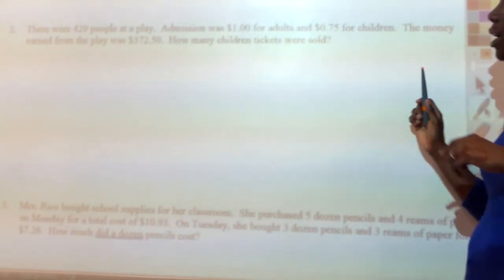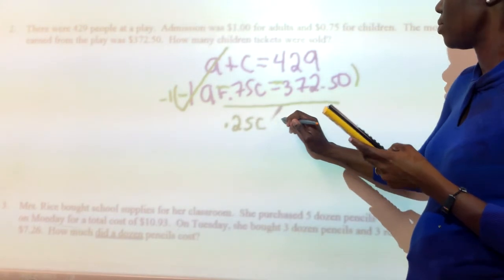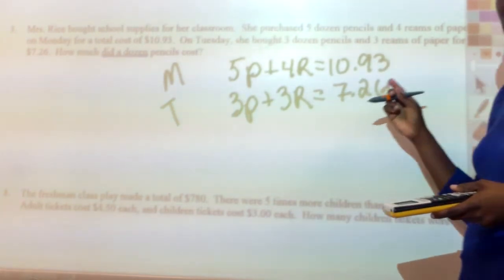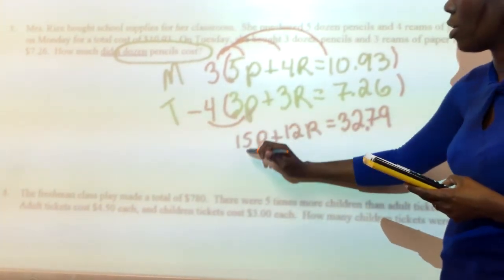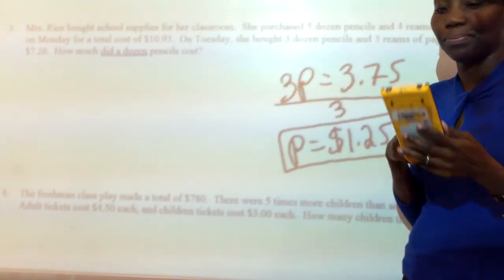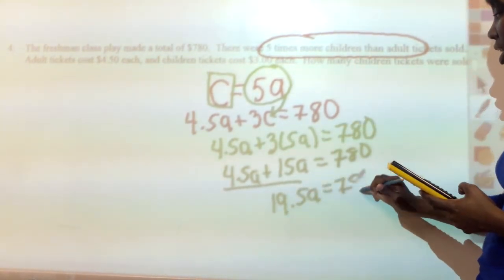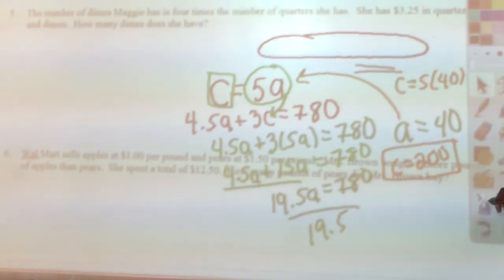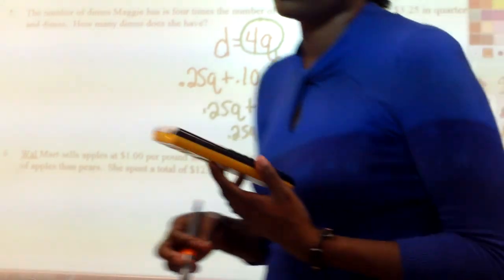Coin/Item Example 2-6